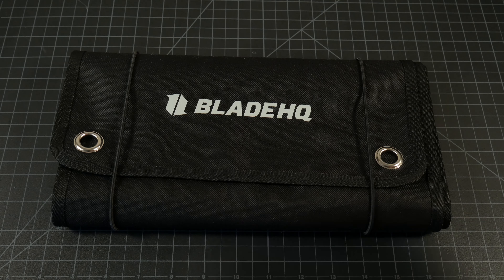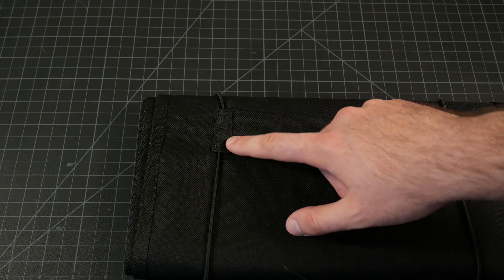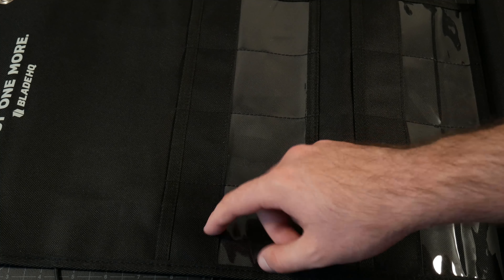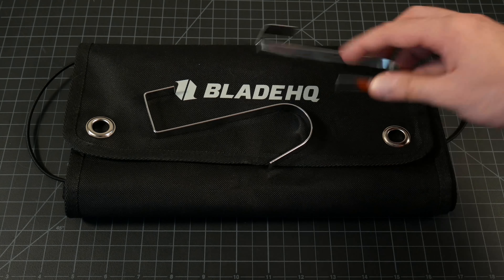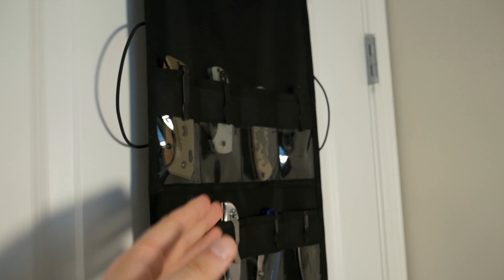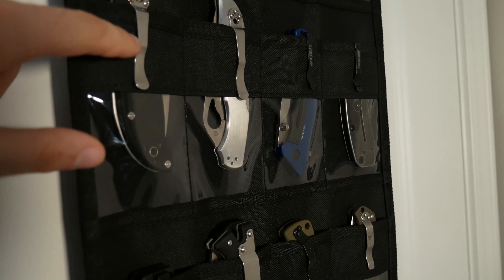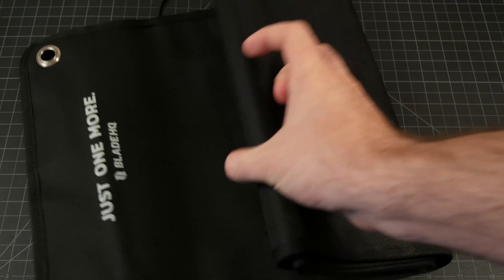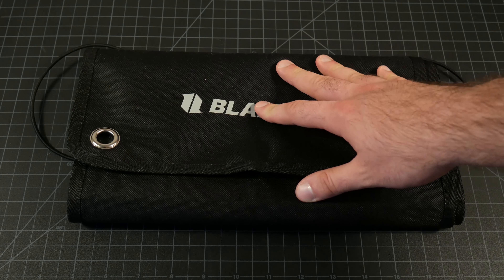BladeHQ Jumbo Knife Roll Preview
Today we take a quick look at the BladeHQ jumbo knife roll, a massive 40 knife roll. For $30 it really isn't a bad deal, just don't expect it to last forever.